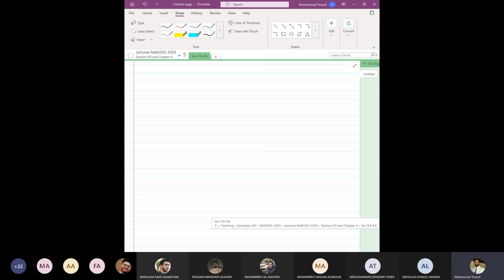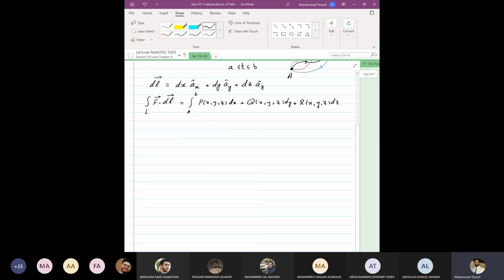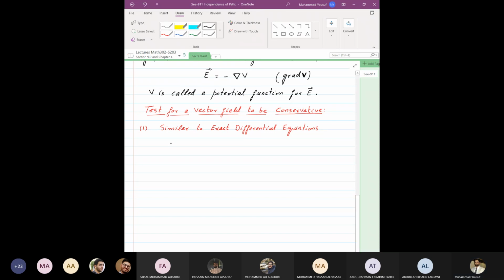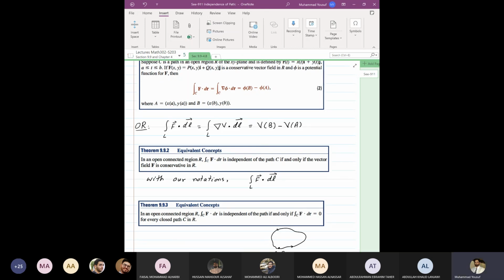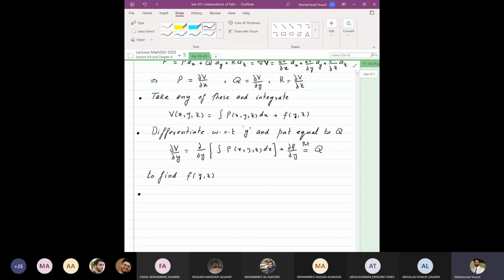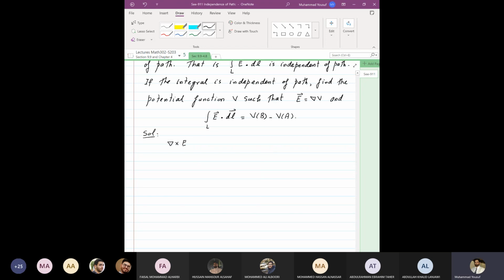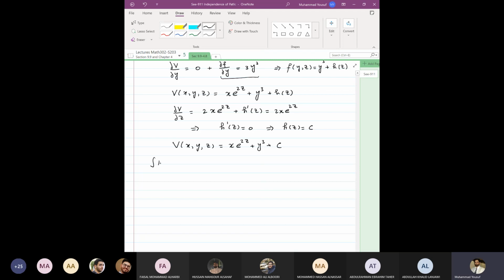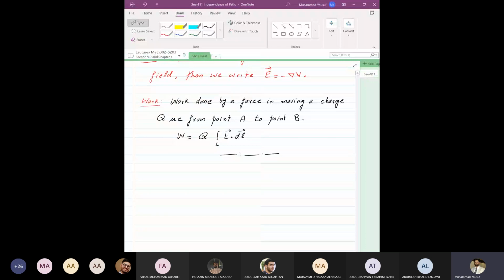Lecture.18 | Section#9.9 & 4.8 | Math302 - KFUPM